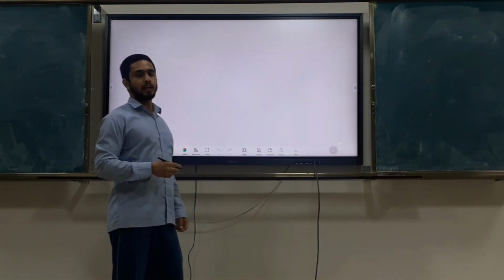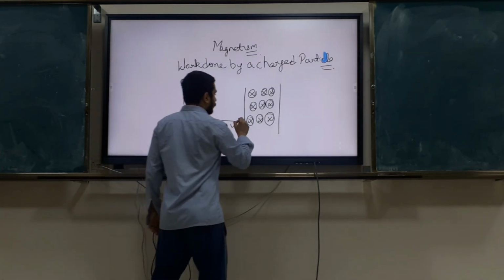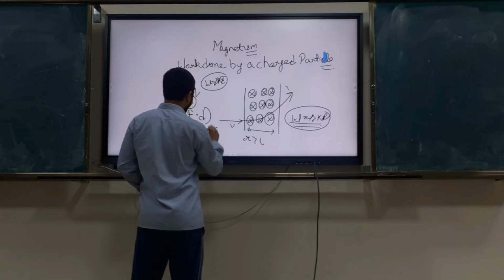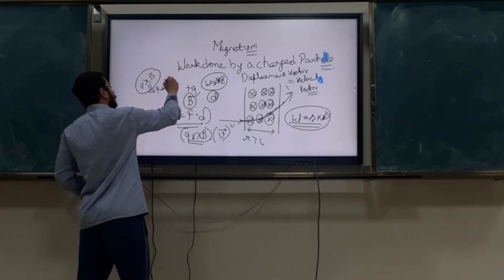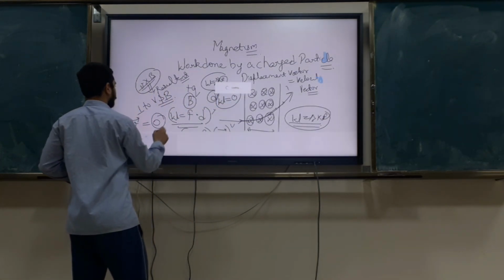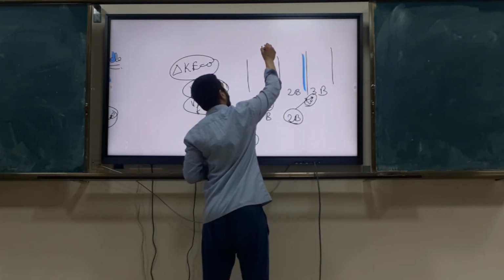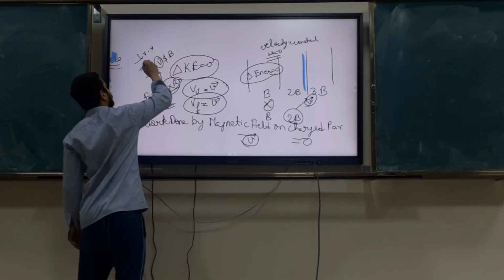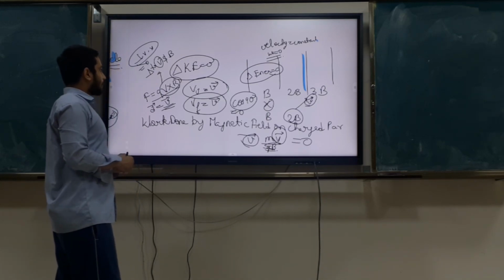Important Concept of Work done by charged particle in Magnetic field (Lecture Magnetism)